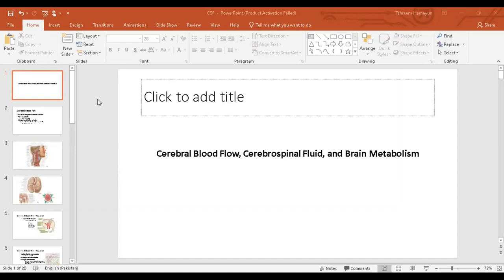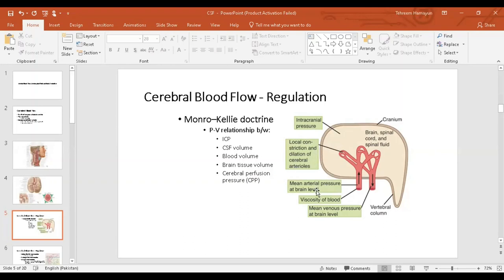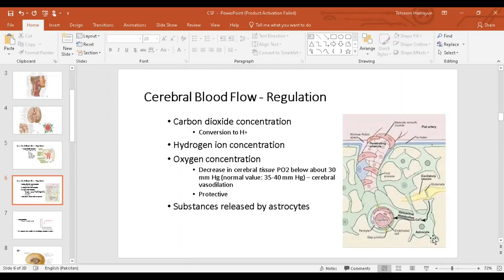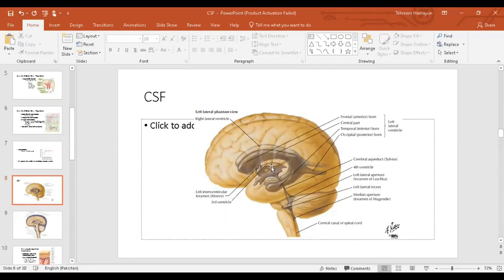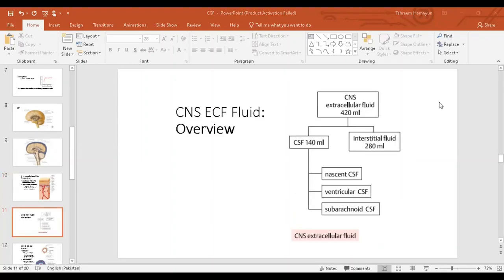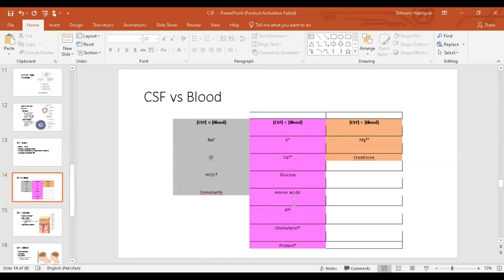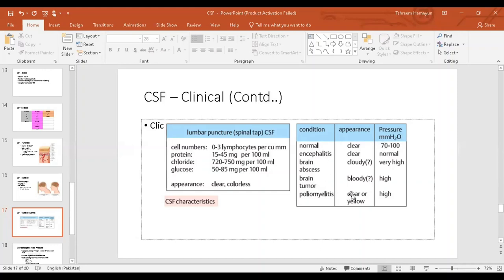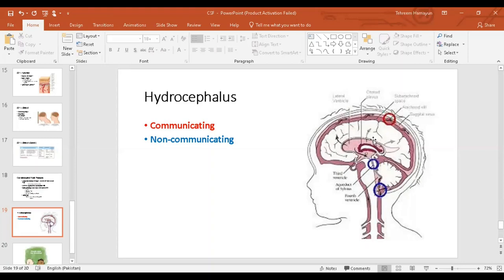19. Cerebral Blood Flow, Cerebrospinal Fluid (CSF) & Brain Metabolism - 2nd Year MBBS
More goodies on the channel:
PHYSIOLOGY CONTENT:

CoolConceptsinPhysiology blood anatomy and physiology hematology nursing